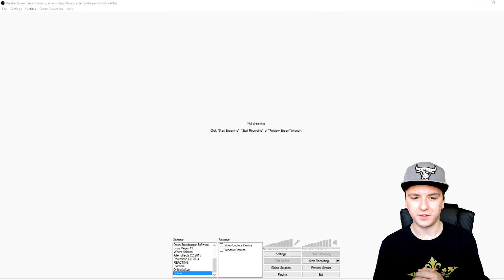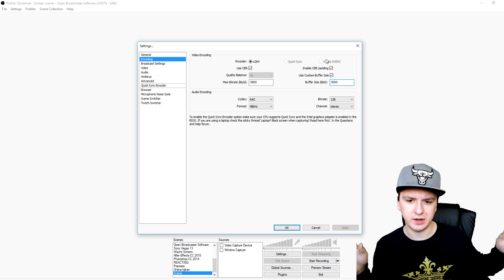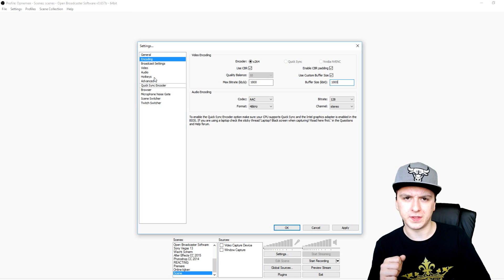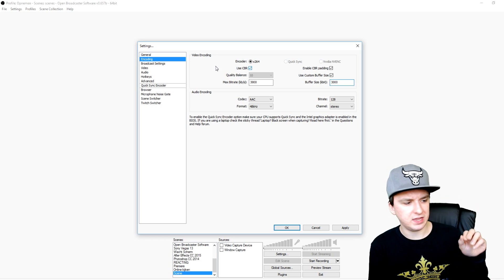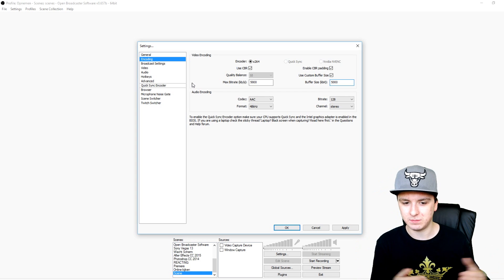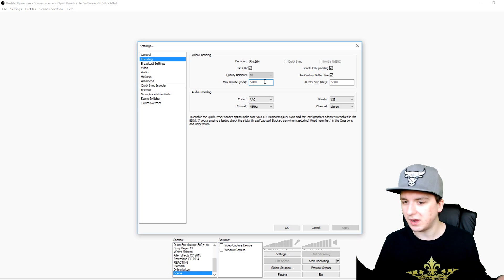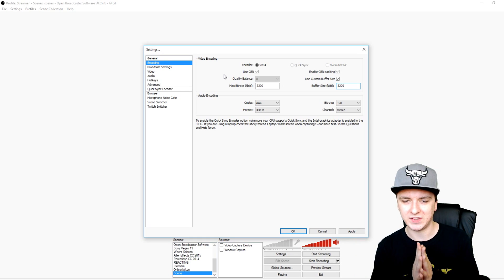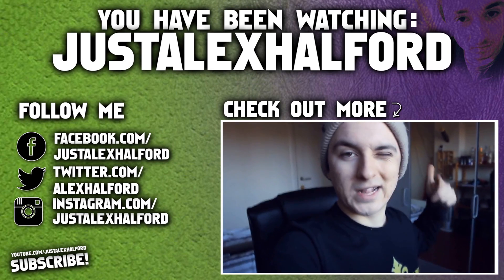How To Fix Dropping Frames In Open Broadcaster Software - Tutorial #54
- - In today's tutorial I'll be showing you how to fix dropping frames.

~ JustAlexHalford